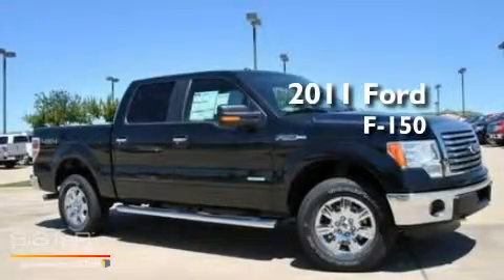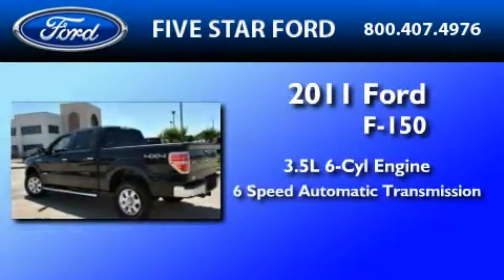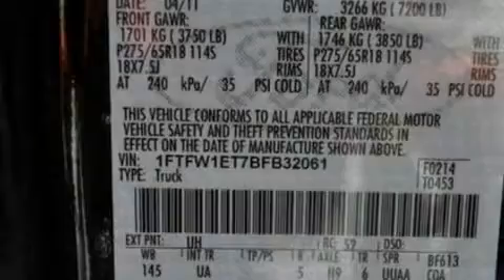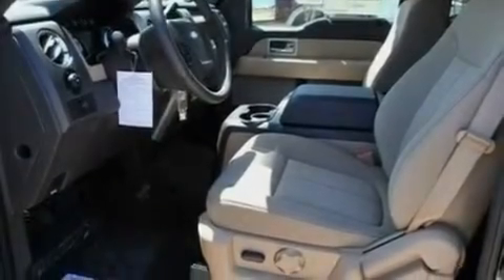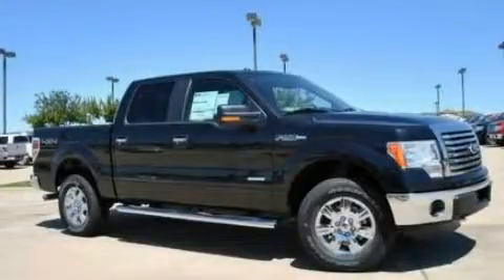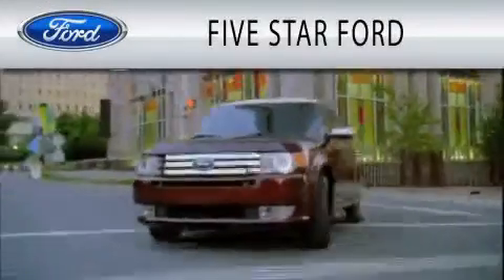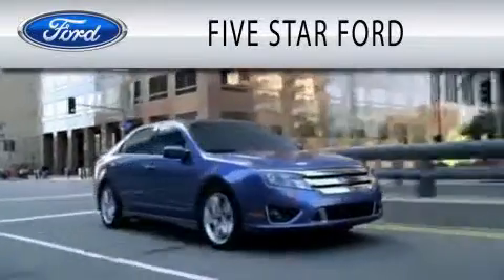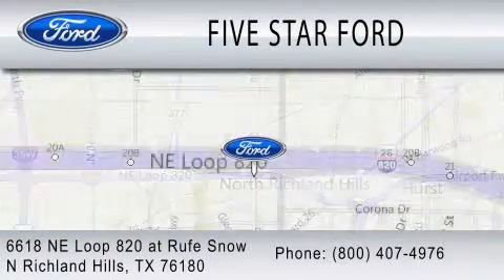2011 FORD F-150 TX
Year : 2011
 Make : FORD
 Model : F-150
 Engine : 3.5L V6
 Trans . : AUTO 6SPD
 Exterior : TUXEDO BLACK
 Miles : 5

 Stock : BFB32061